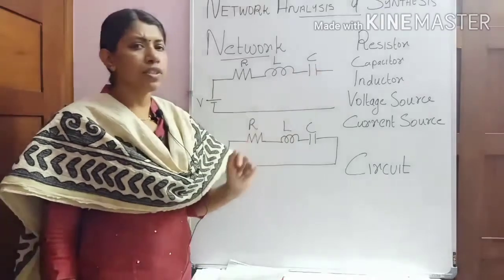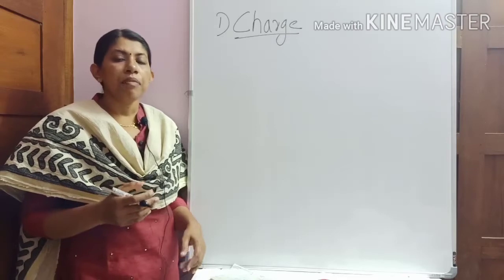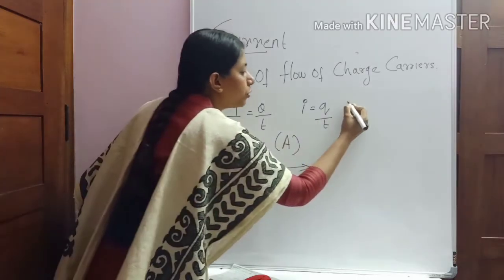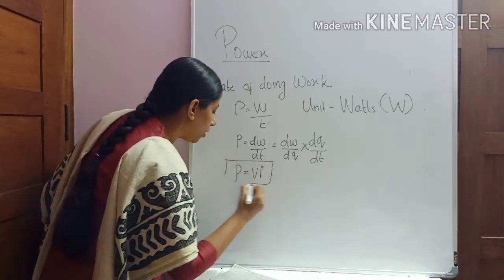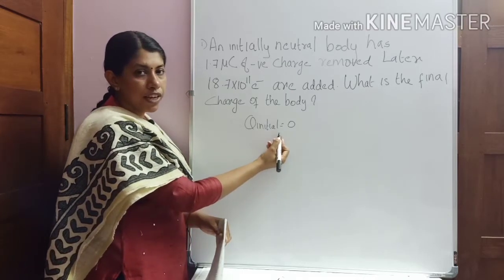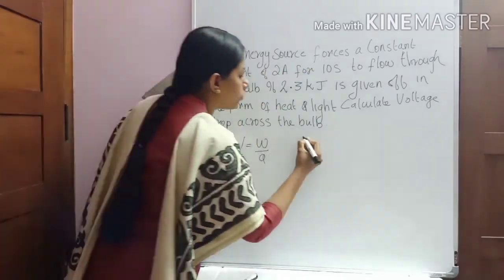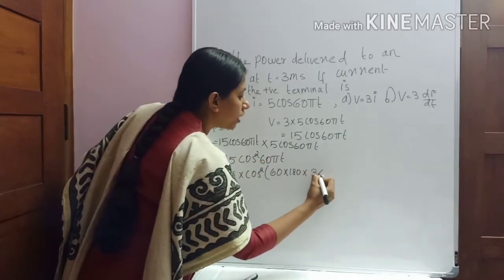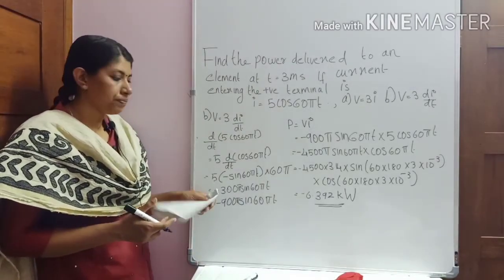# Network theory basics Network theory basics ENGLISH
basic electronics
network parameters
S3 Network